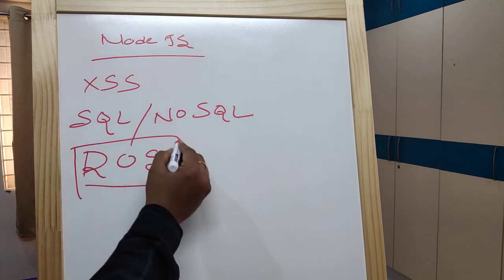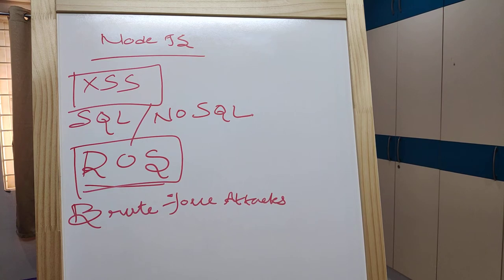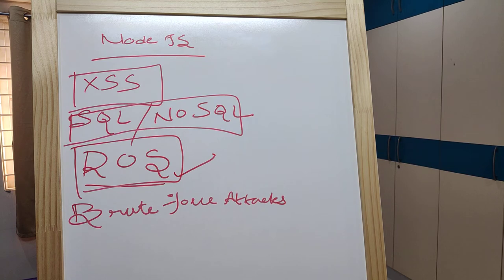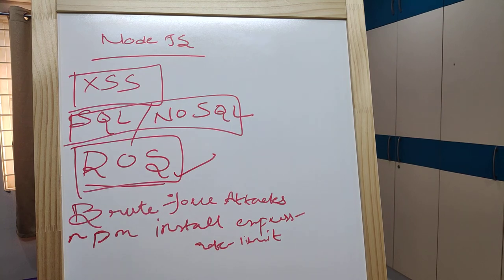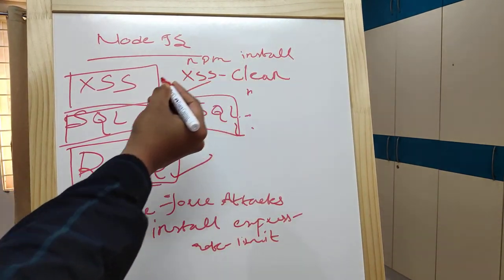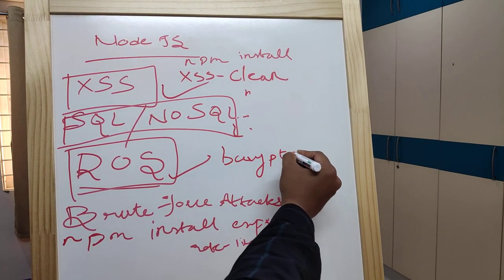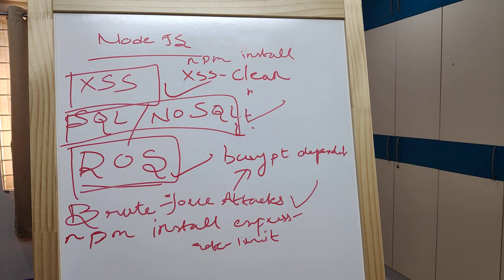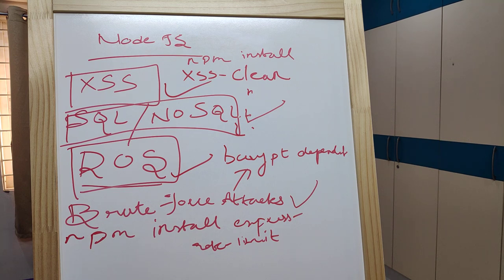NODEJS : How to keep your NodeJS Application secure from harmful attacks || In Telugu | In 2020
Books which help you to grow technically

Hands-On Microservices with Spring Boot

Stay in touch with us on Facebook for instant updates, click here i.e.

The Playlist which makes you knowledgeable displayed in order of their viewership